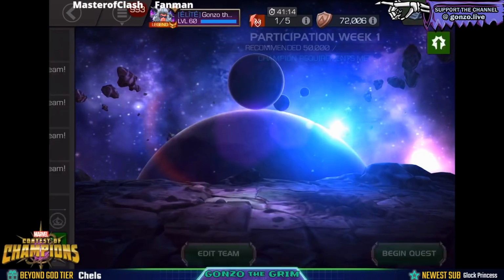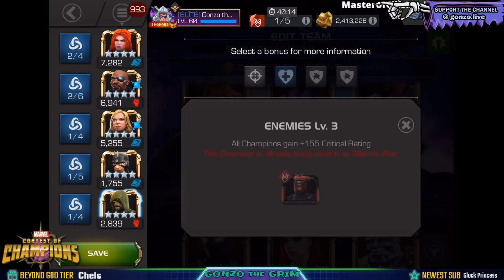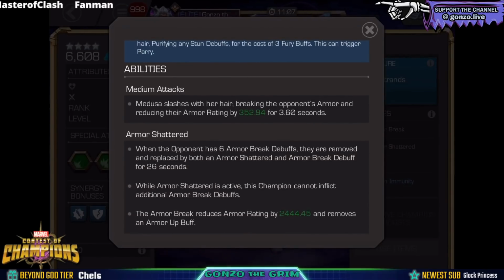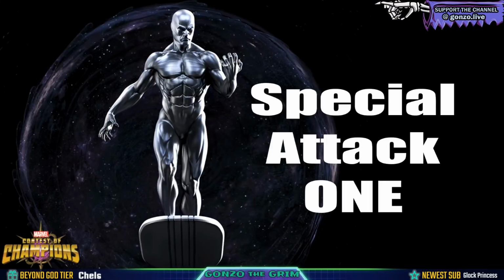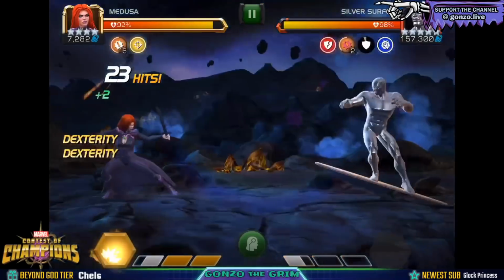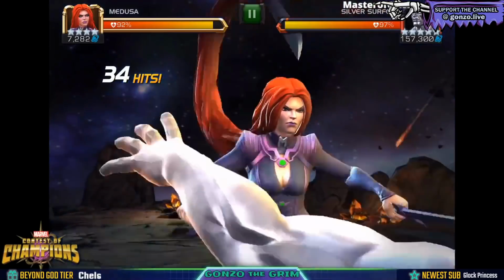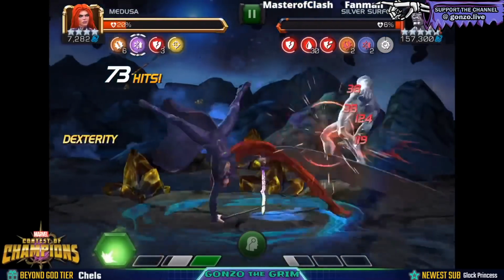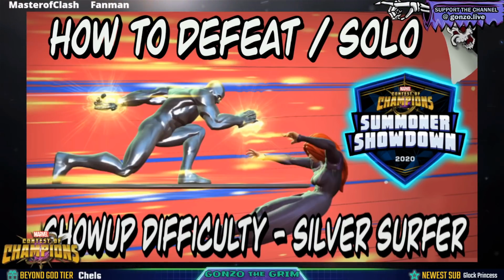How to beat Summoner Showdown Silver Surfer - Marvel Contest of Champions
Guide on how you can beat the Summoner Showdown "Showup" difficulty, Week 1 - Silver Surfer (you can solo too) - Marvel Contest of Champions

Part of the Marvel Matrix Discord Family!  Connecting Content Creators and their fans in the fastest growing MCOC Discord network.

I am also open to feedback, suggestions, ideas and constructive criticism.   Need a voice, or want to show the world your awesome luck with crystal openings, send them to me at my contacts below and I will feature them and give you a shoutout.

Permission has been granted by LC Music Tracks/BAGA for music used.

(God Tier Status on Screen)

Any names and personal information will be kept private.